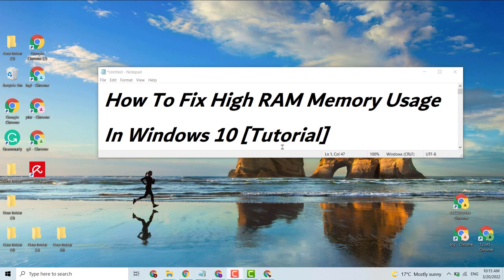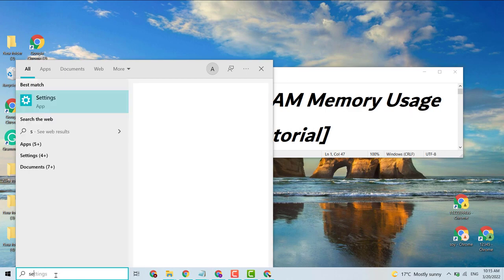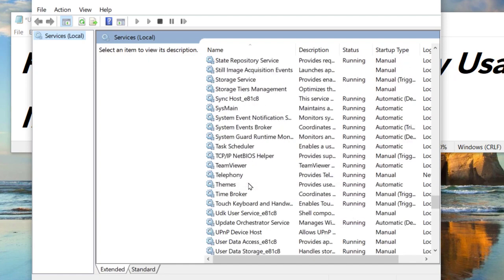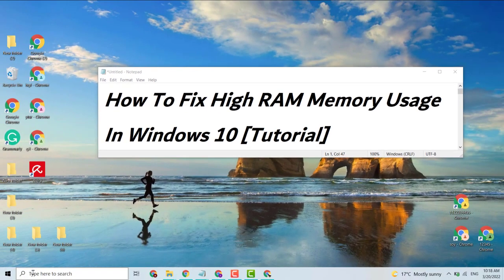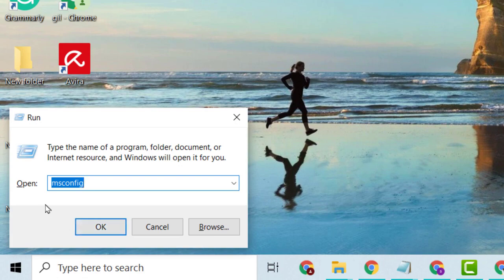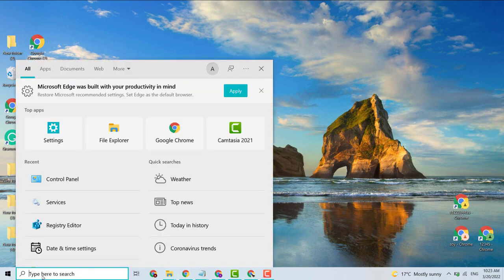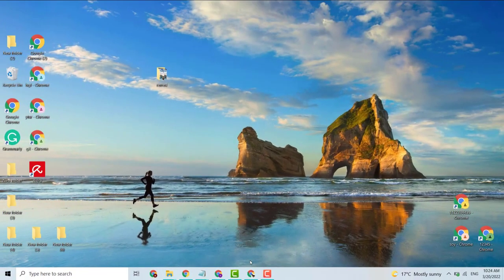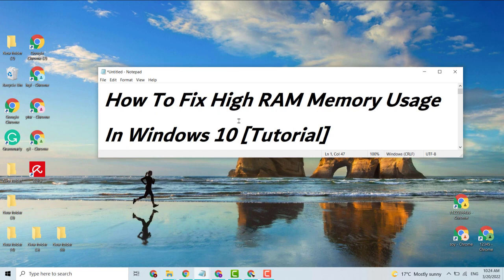How To Fix High RAM Memory Usage In Windows 10 /11 Tutorial